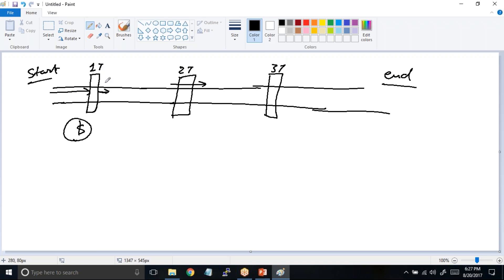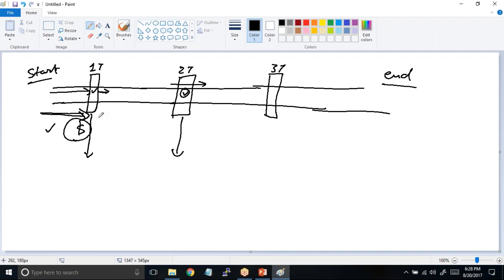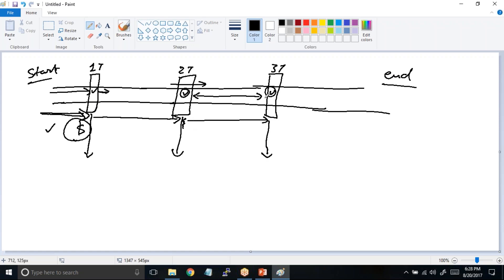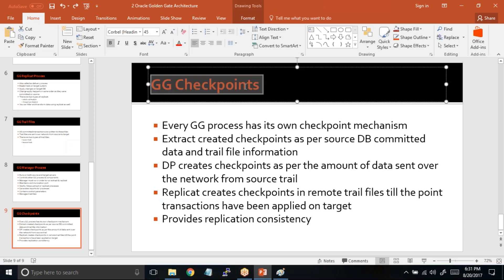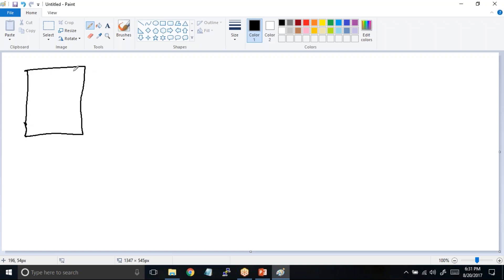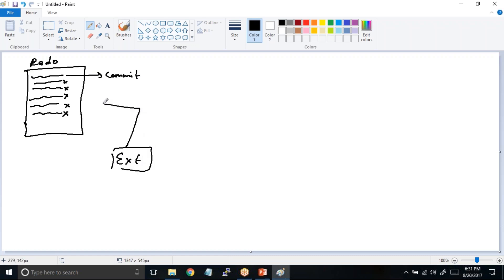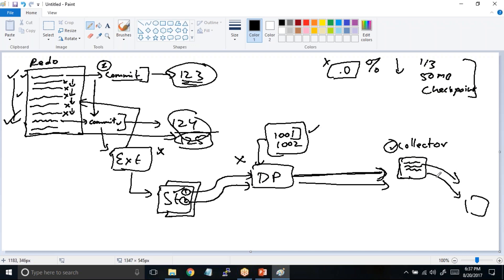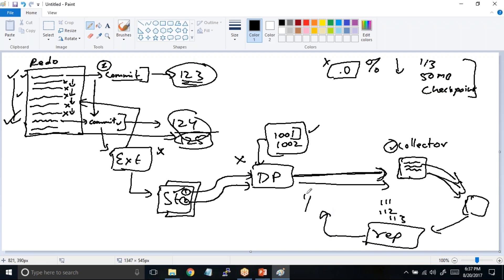What is Golden Gate Checkpoint Table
Checkpointing is a technique that Oracle GoldenGate uses to add fault tolerance into the replication process. GoldenGate extract, datapump, and replicate processes record their read and write positions and time along the data flow. These positions are called Checkpoints. This video discusses the details of what checkpoint is, how to create checkpoint tables and how to use checkpoints when recovering an Oracle GoldenGate process.

00:00     What is a Check point?
04:43     Golden Gate Check point